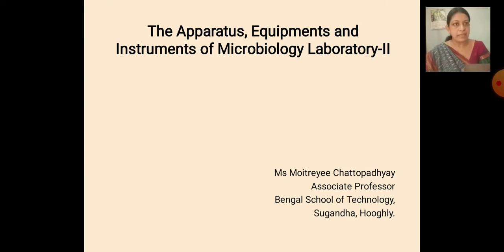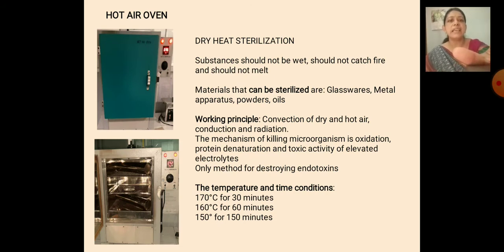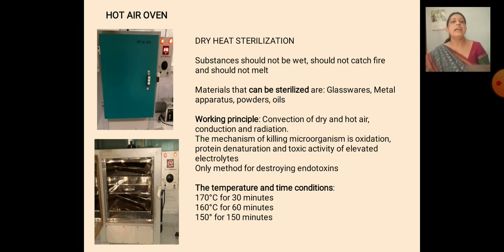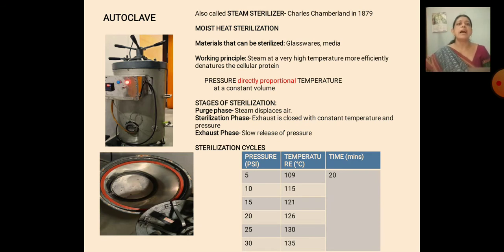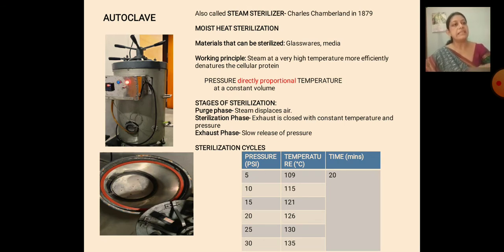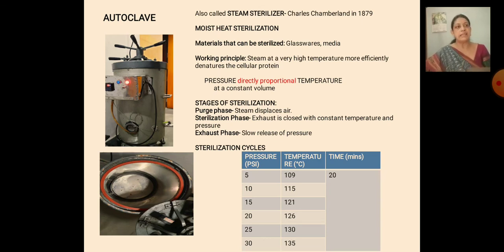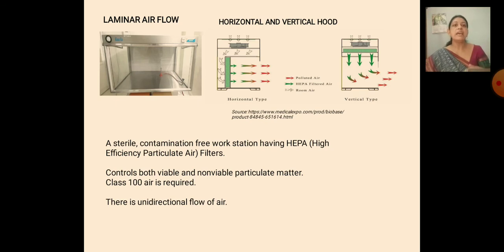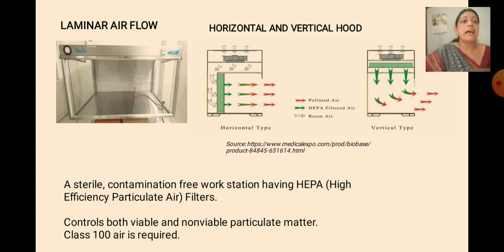September 19, 2020